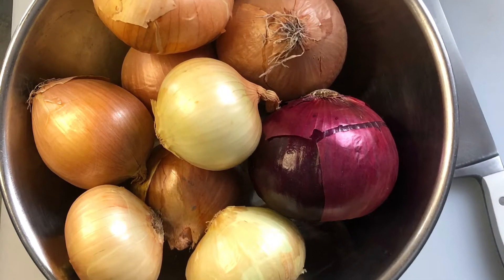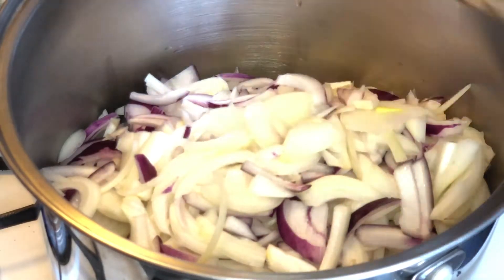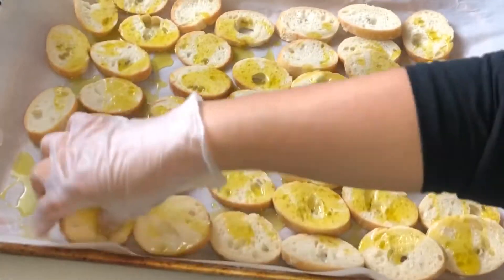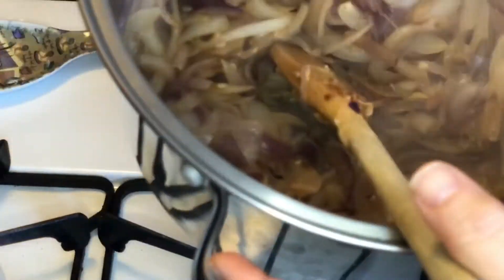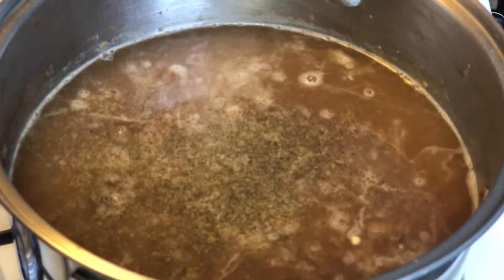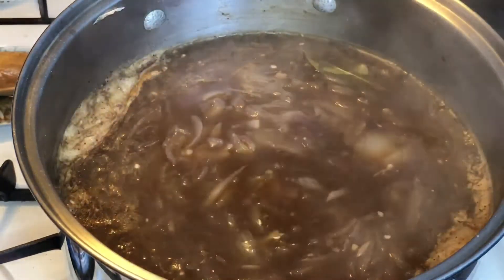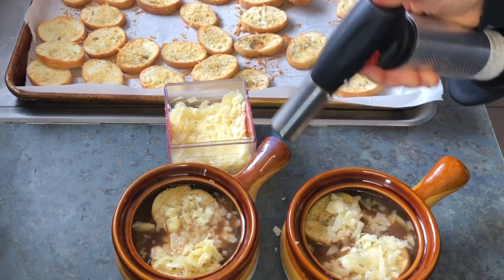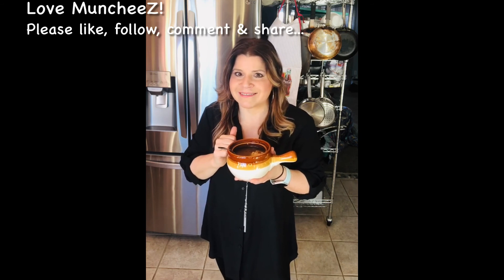Classic French Onion Soup w/ Keto options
Step by step homemade French onion soup recipe with crostini and cheese.

Microplane Cube Mini Box Grater

Butane Torch

French onion crock bowls

Heavy weight soup spoons